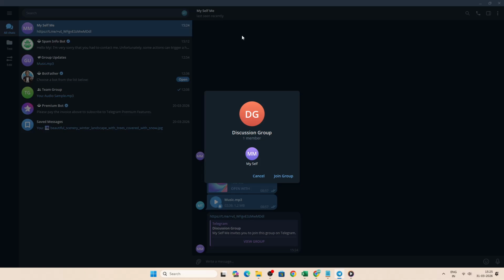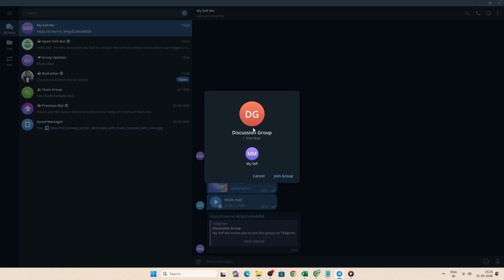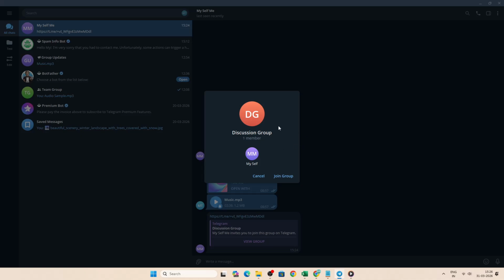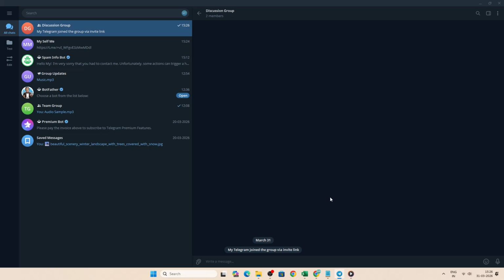How To Join A Telegram Group With Link (Step By Step)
Learn how to join a Telegram group with link in this quick and easy tutorial. We show you exactly how to use a Telegram invite link to access any group or channel on your smartphone or PC.